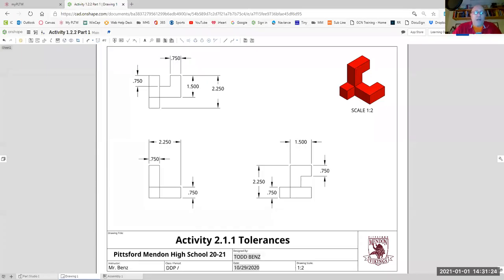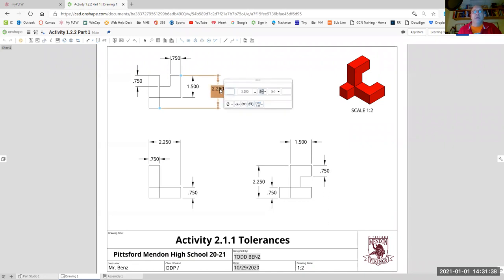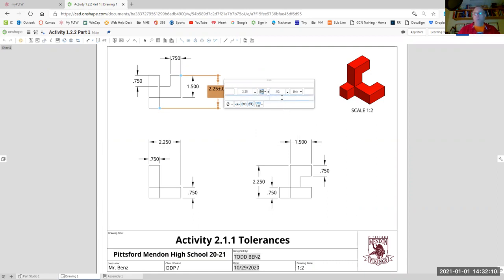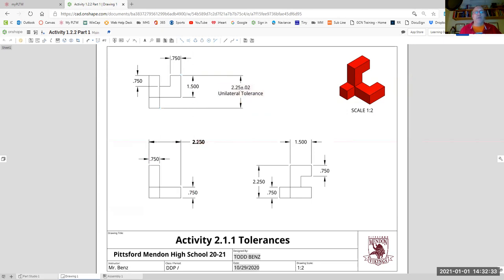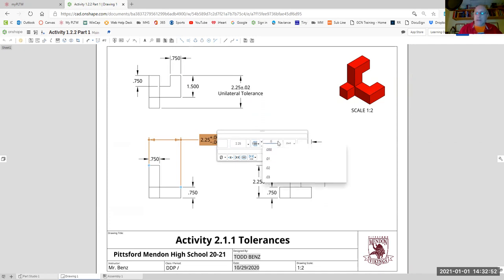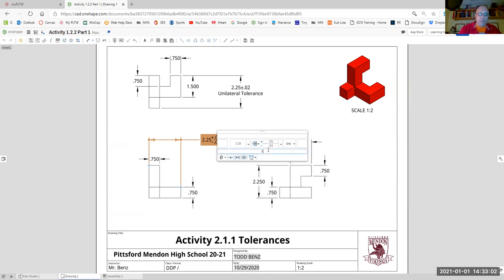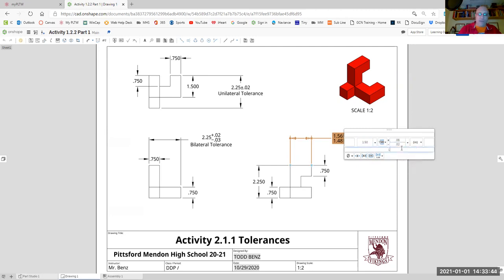Activity 2 1 1 Tolerance This - OnShape